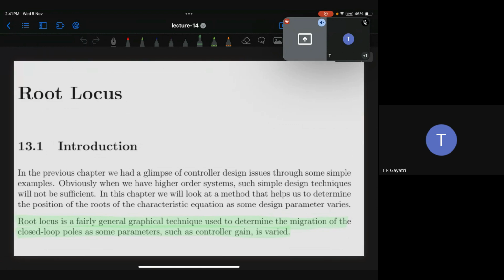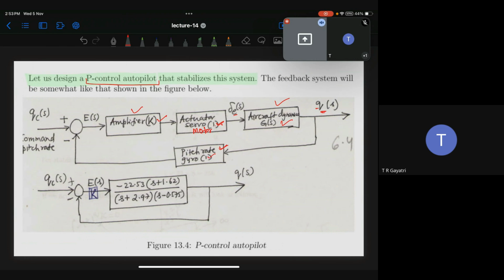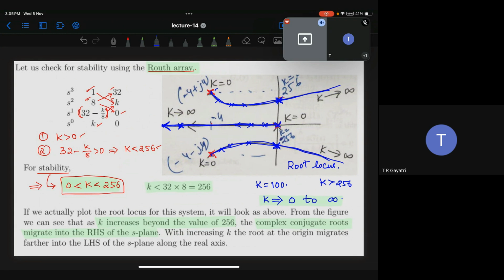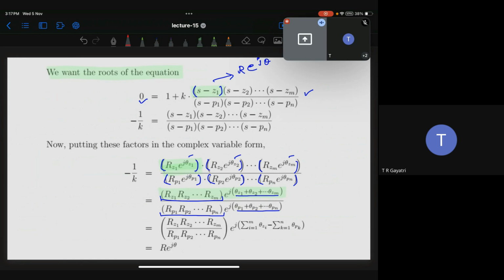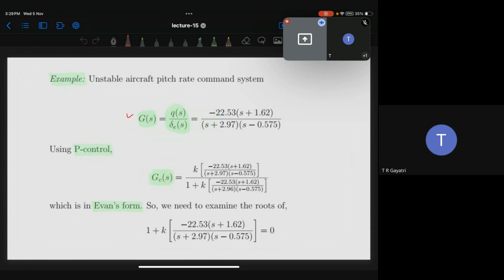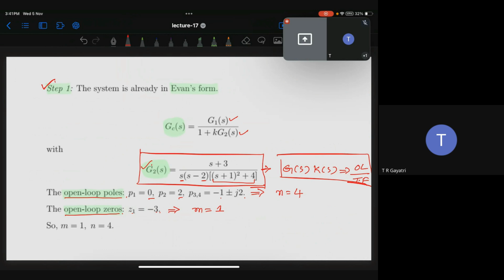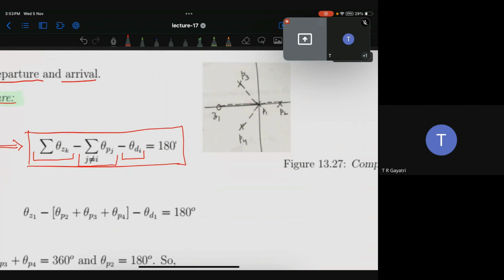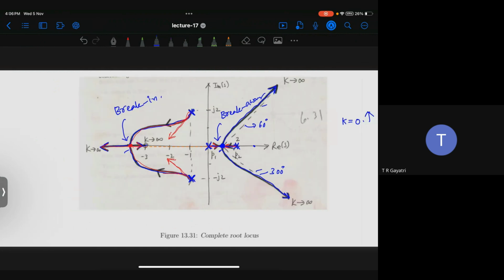ES Diploma Control Engineering - 05.11.25 ( Root Locus session)